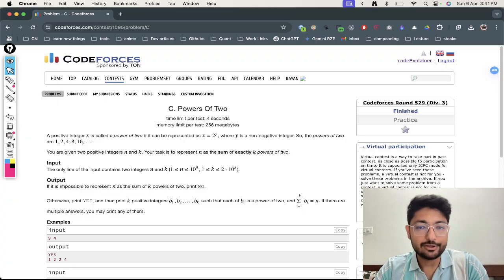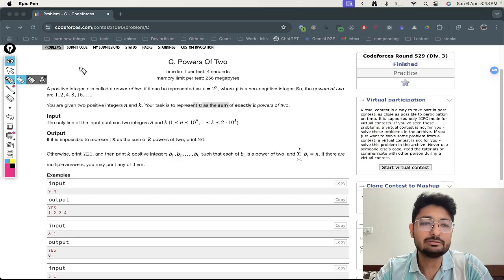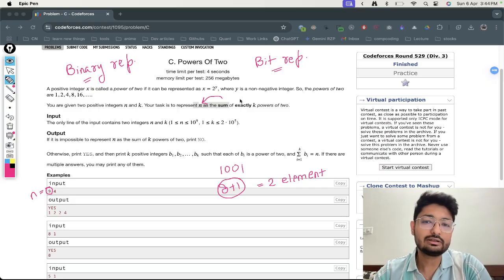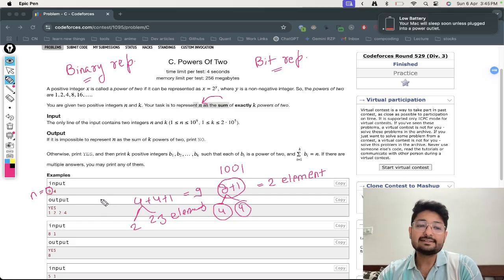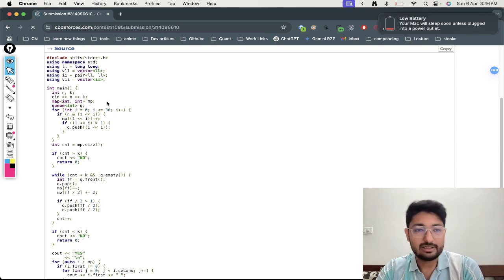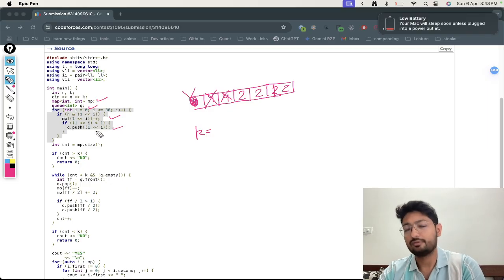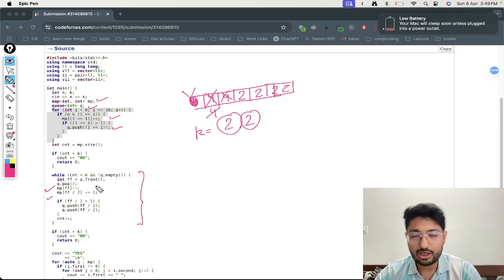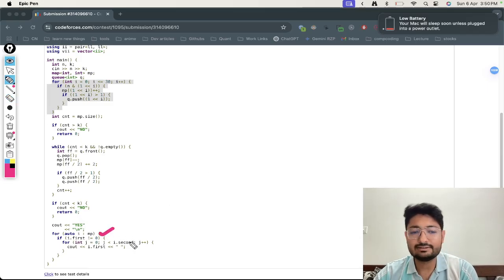C. Powers Of Two | Codeforces Round 529 (Div. 3) | BITMASK | GREEDY | 1400